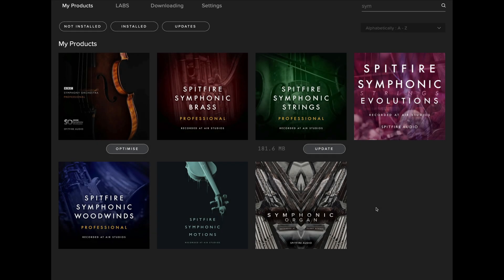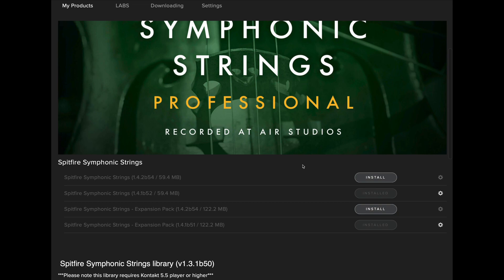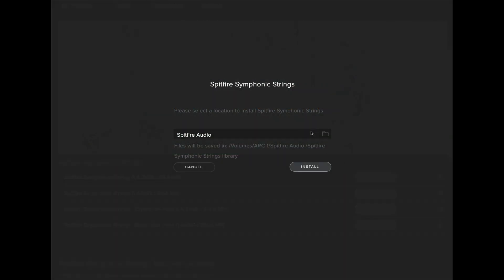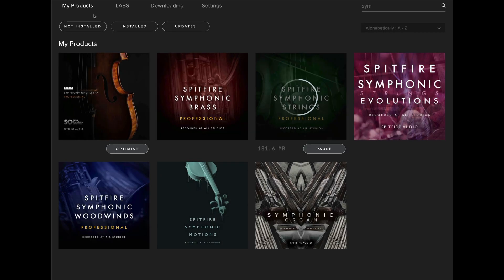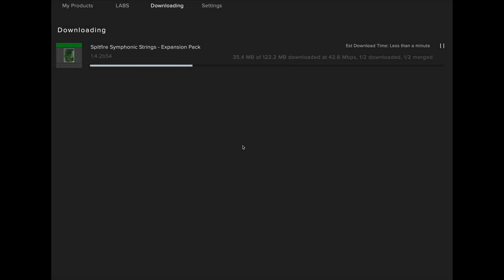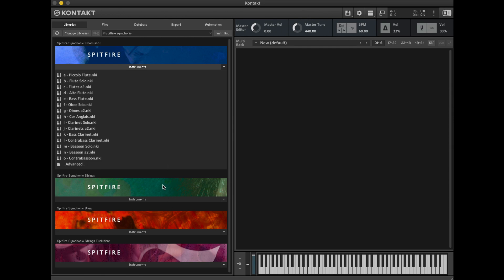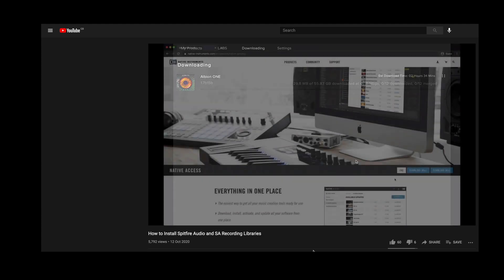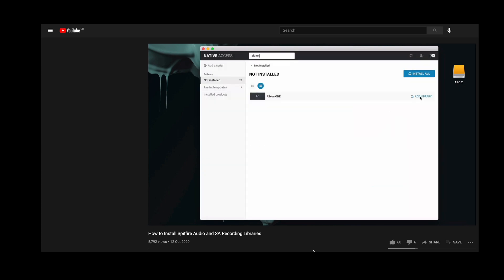How to Update and Install Spitfire Symphony Orchestra Professional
Instructions on how to move a Kontakt Library on the same system can be found

Instructions on how to move a Kontakt Library to a 2nd system can be found